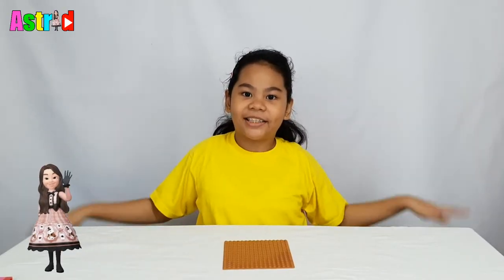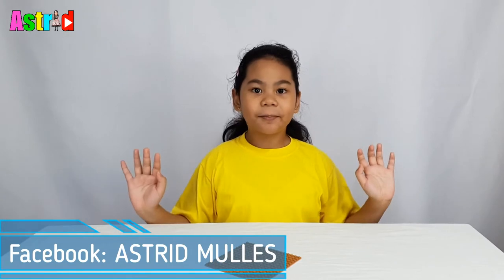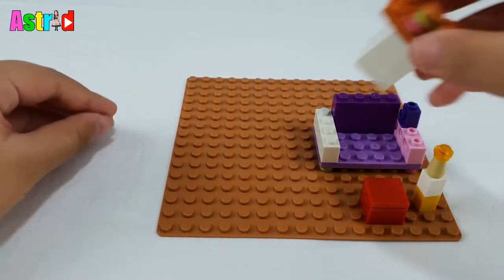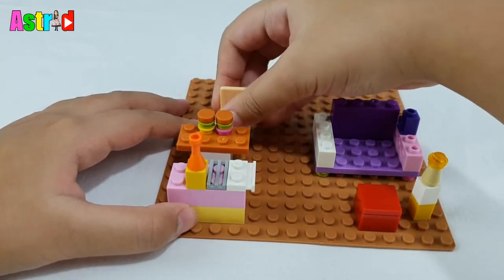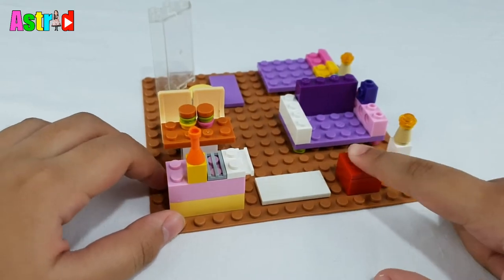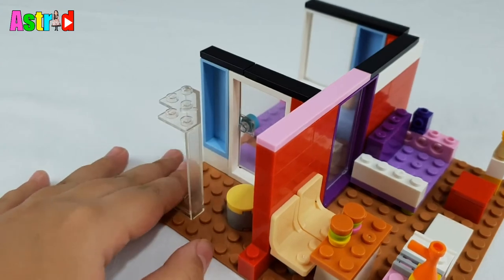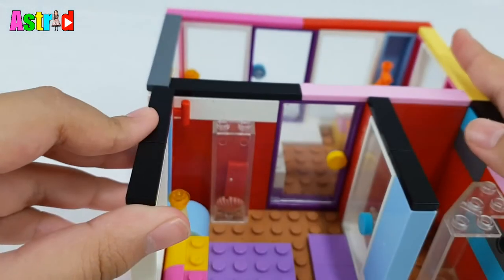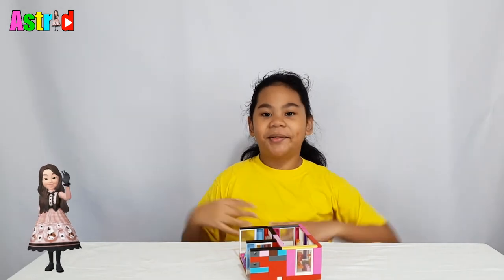HOW TO BUILD TOY HOUSE BUILDING BLOCKS | ASTRID MULLES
This toy house building blocks used in this video was came from Astrid’s assorted toy building blocks. She plan and decided to customize and make a toy house using these blocks. This toy house blocks design and ideas is only came from Astrid and build it without using or copying any design or guide from others.

Toy building blocks consist of colorful interlocking plastic bricks accompanying an array of gears, figurines or minifigures, and some other other types. These pieces can be assembled and connected in many ways to construct objects, such as vehicles buildings, robots and many more. But whatever form they take, blocks can function as powerful learning tools.
Studies suggest that these toy blocks can help children develop motor skills and hand-eye coordination, spatial reasoning, cognitive flexibility, language skills, creative capacity, divergent thinking, social competence, and engineering skills.

Thanks for dropping by and have a nice day.

Thanks for dropping by and have a nice day! Stay safe always.